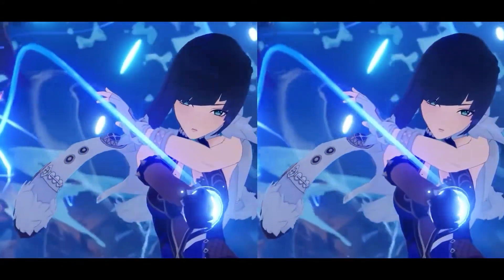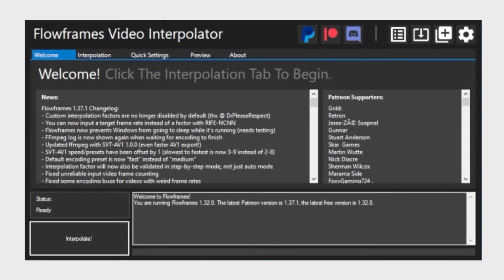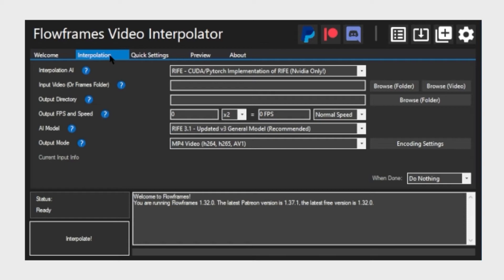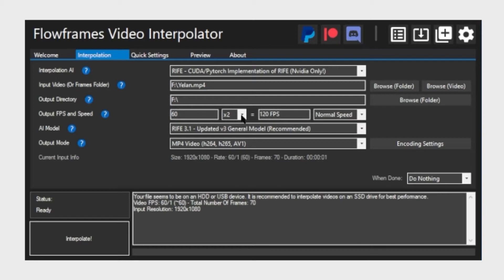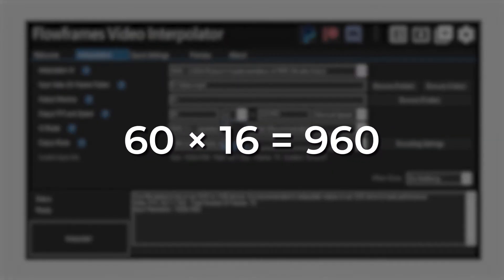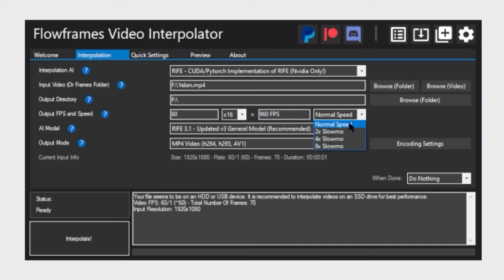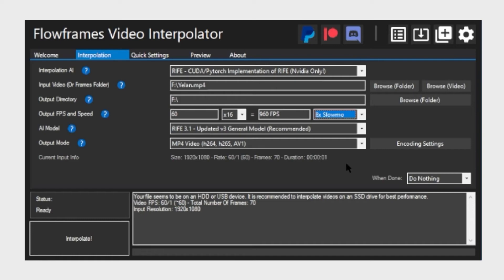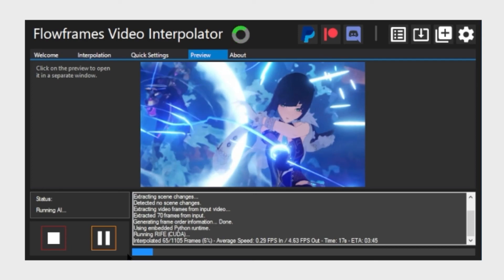How to Convert Video Up to 960 FPS Using Flowframes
▸ 𝐂𝐨𝐧𝐯𝐞𝐫𝐭 𝐲𝐨𝐮𝐫 𝐯𝐢𝐝𝐞𝐨 𝐭𝐨 𝐮𝐩 𝐭𝐨 𝟗𝟔𝟎 𝐅𝐏𝐒 𝐞𝐚𝐬𝐢𝐥𝐲.
𝐄𝐟𝐟𝐞𝐜𝐭𝐬: [n/a].
𝐏𝐥𝐮𝐠-𝐢𝐧𝐬: [n/a].

▸ 𝐆𝐚𝐦𝐞
Genshin Impact